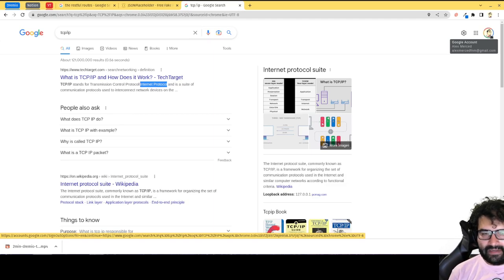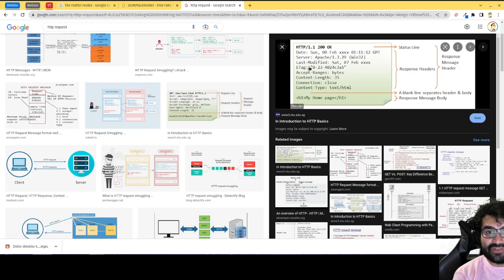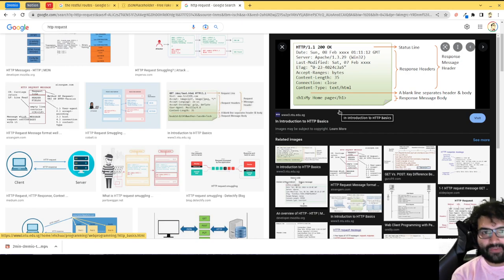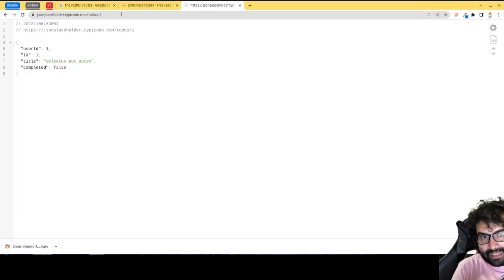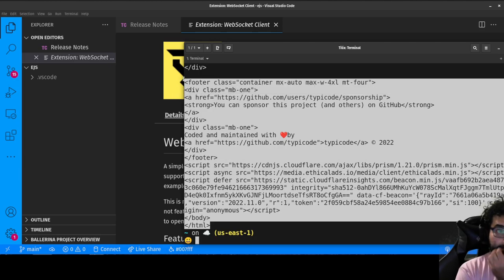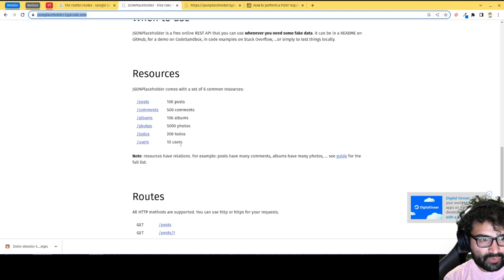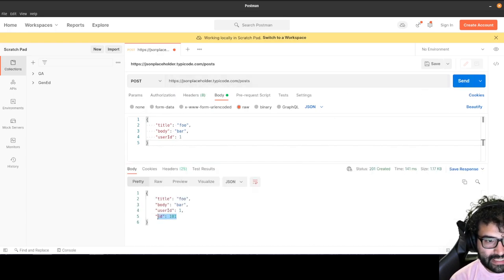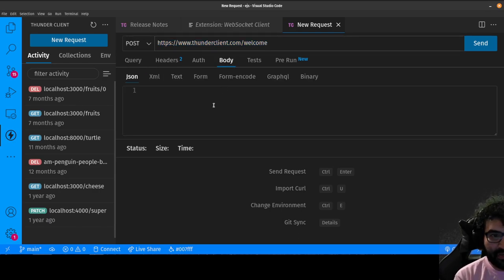AM Coder - What is an HTTP Client (TCP/IP, HTTP, Browsers, Postman, Insomnia, Thunderclient)